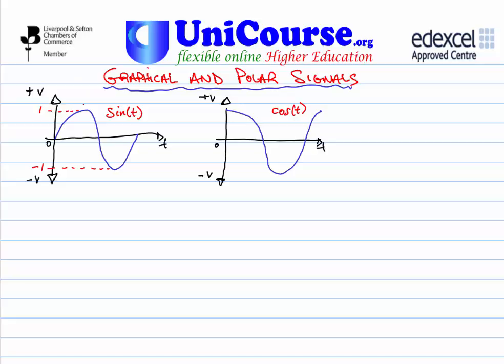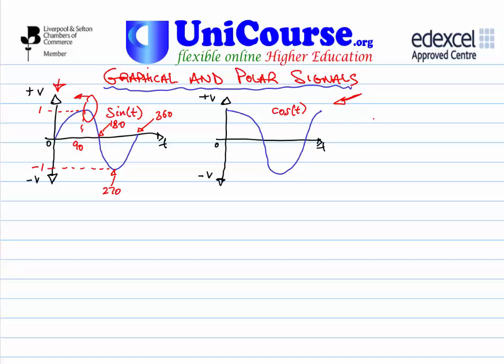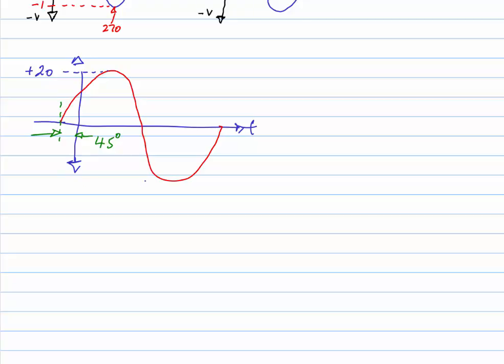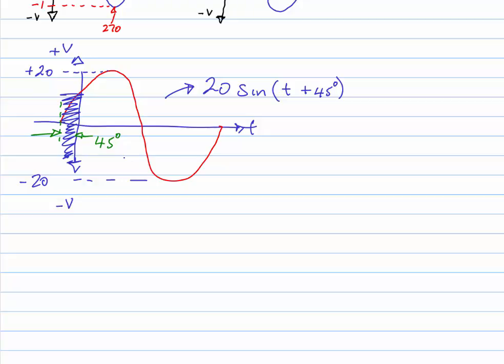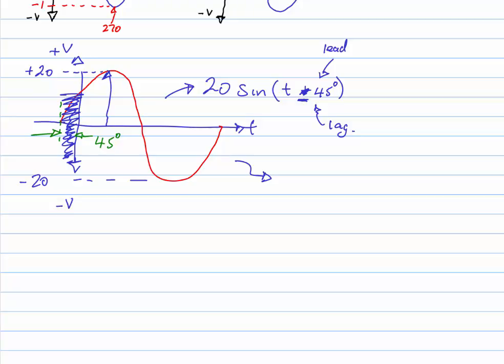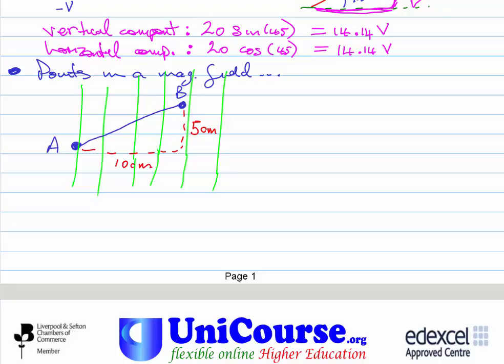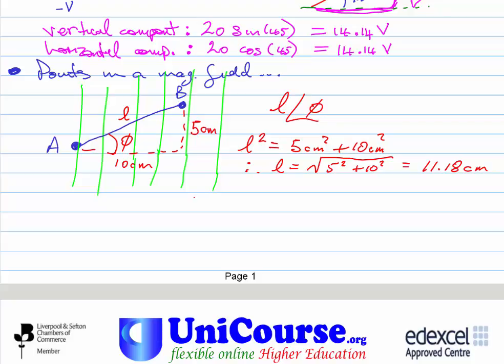Graphical and Polar Signals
A tutorial video from UniCourse.org describing the equivalence between the Graphical and Polar representations of a signal.